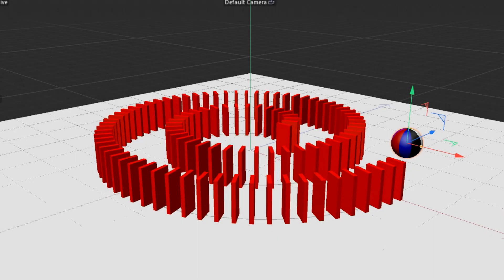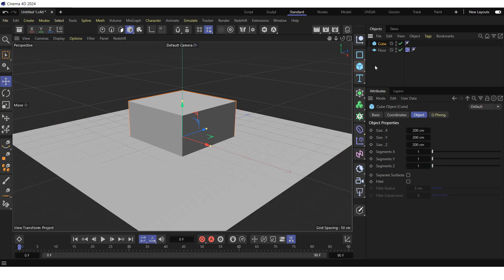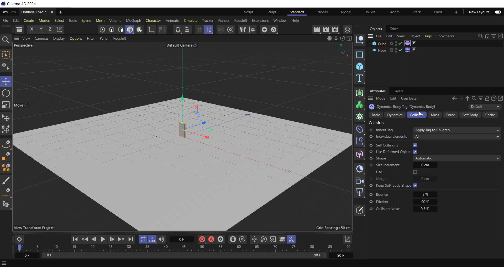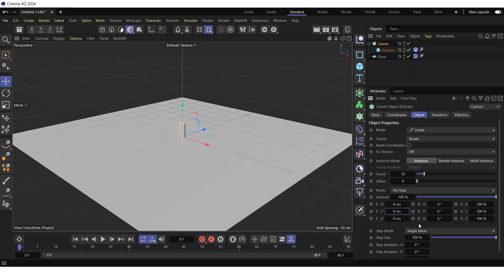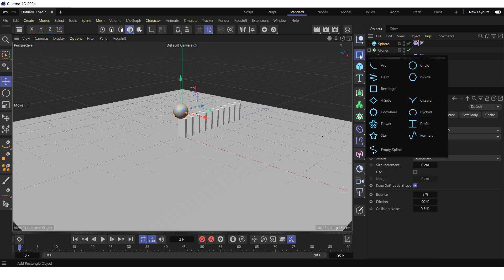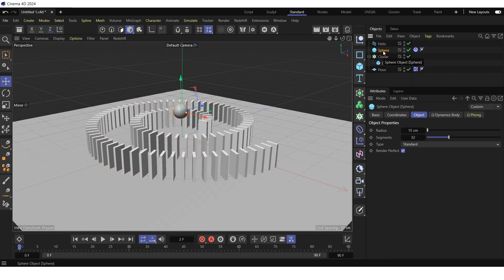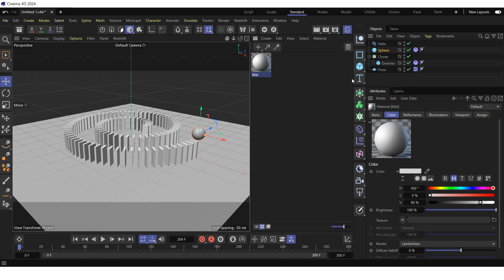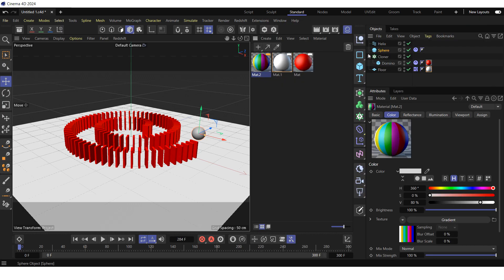Cinema 4D: Creating a Domino Effect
How to create a domino effect using rigid body dynamics.